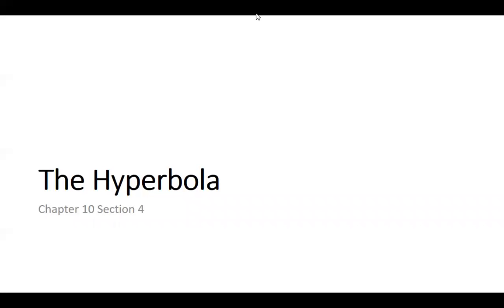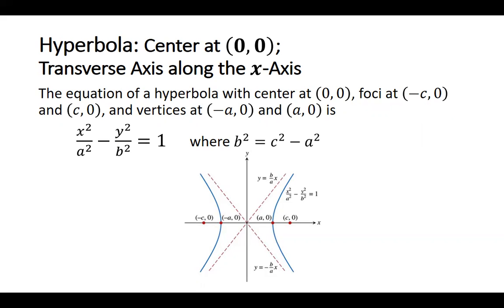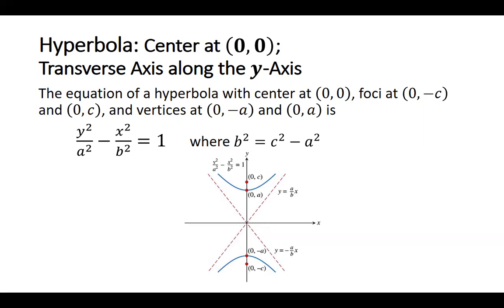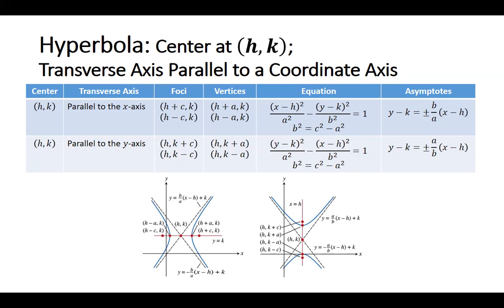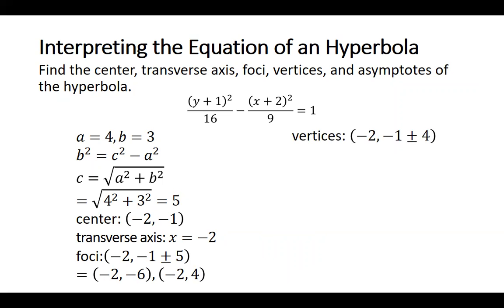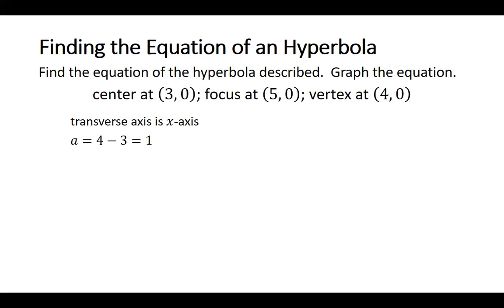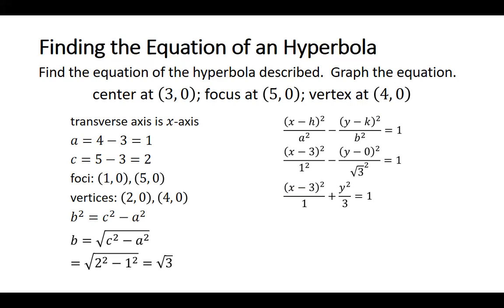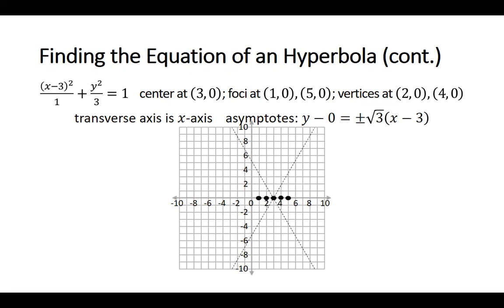10 4 Hyperbola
Introduction to hyperbola.